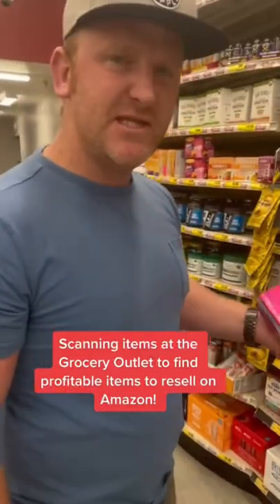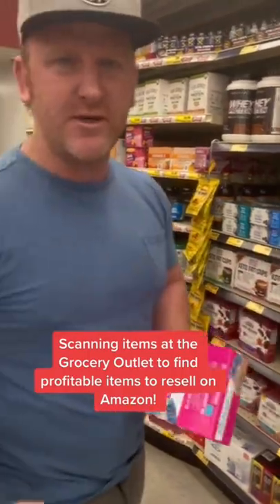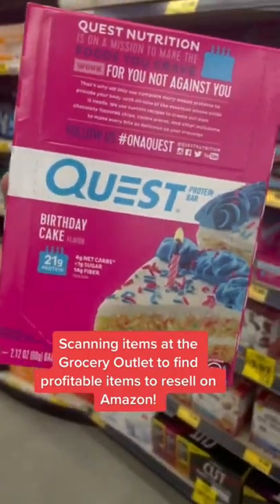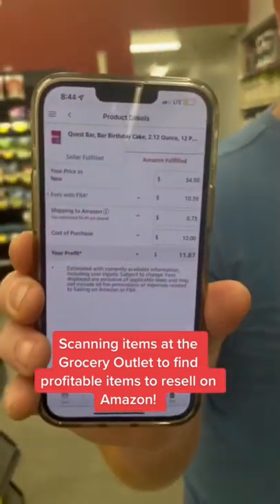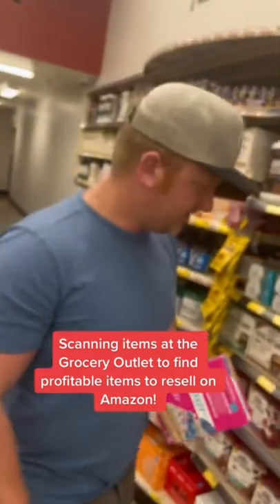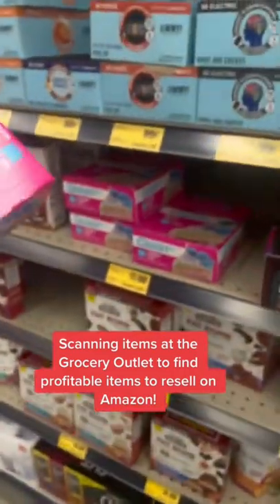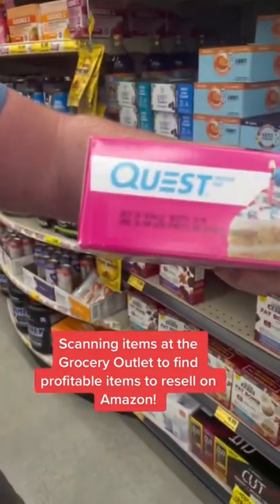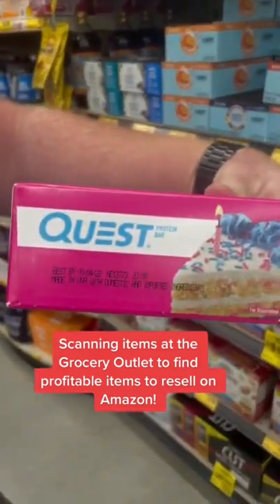How to find money at the Grocery Outlet! 🤑